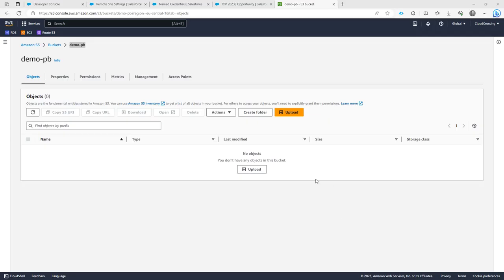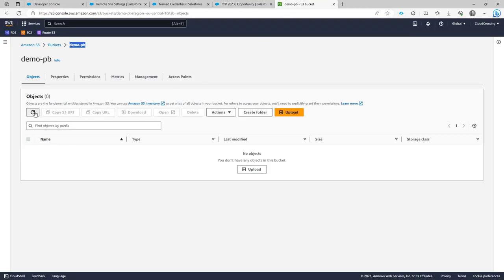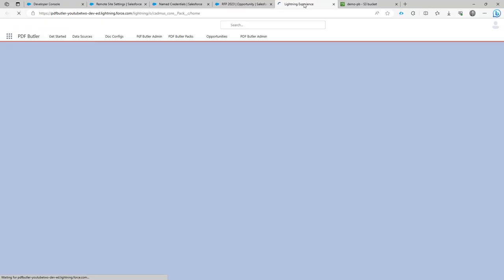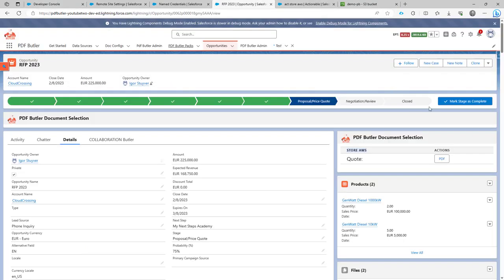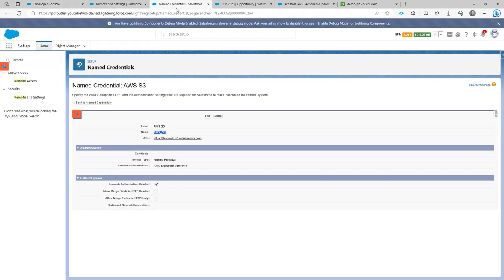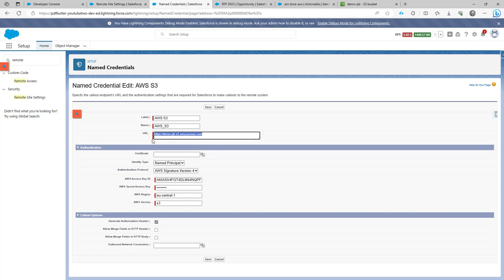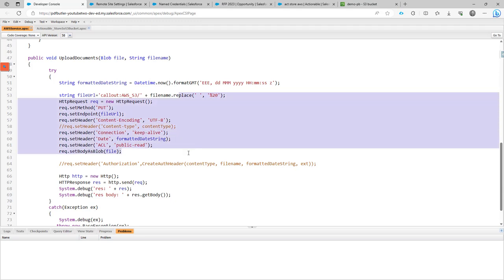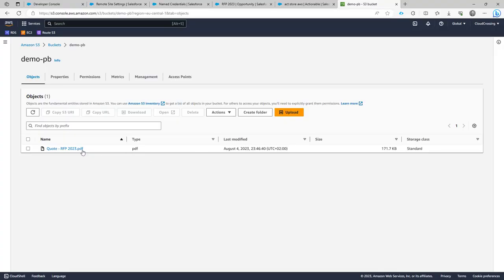Store generated document in AWS S3 Bucket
This is an example that is working perfectly fine. We do not provide support on the configuration in AWS S3 so if you face any issues, make sure to debug them in the APEX together with your AWS Admin.